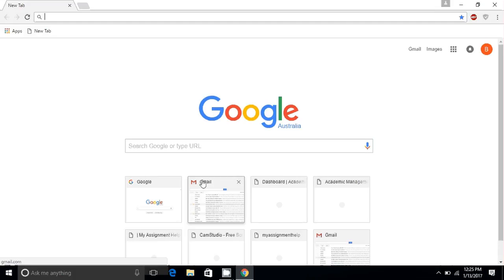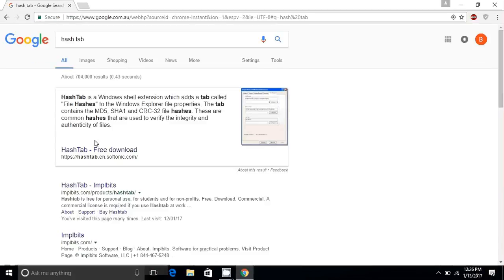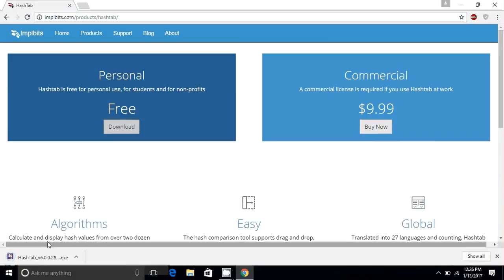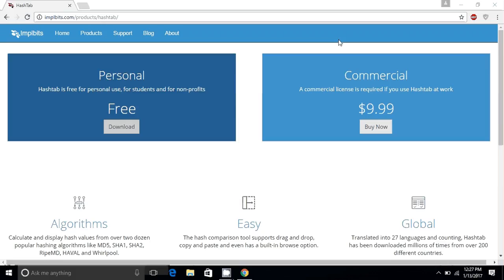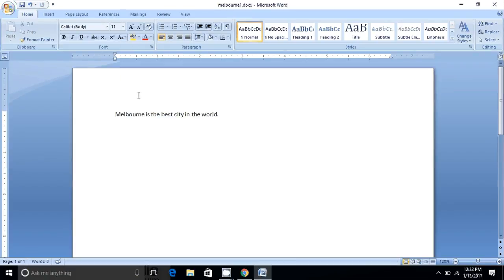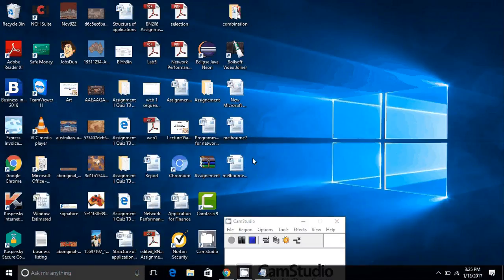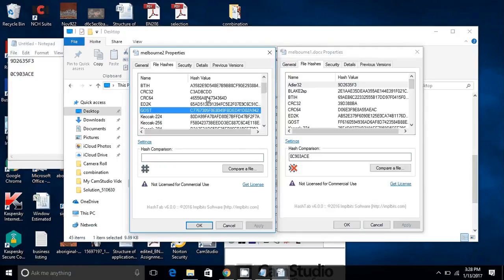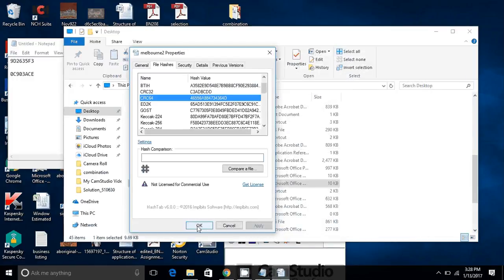Installing GUI Hash Generators and Comparing Digests - Bao Long Bui - mit162357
Installing GUI Hash Generators